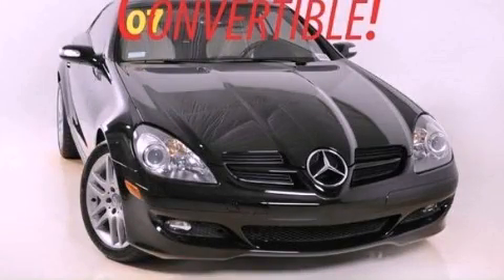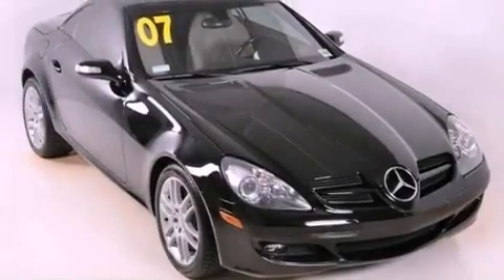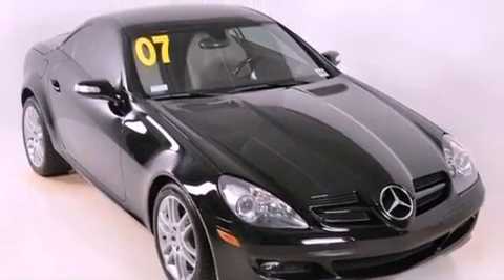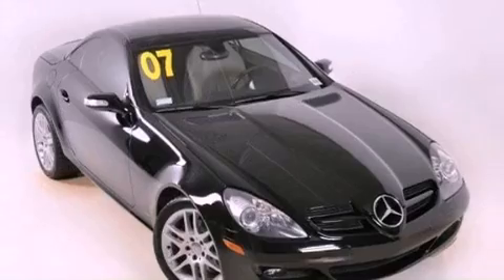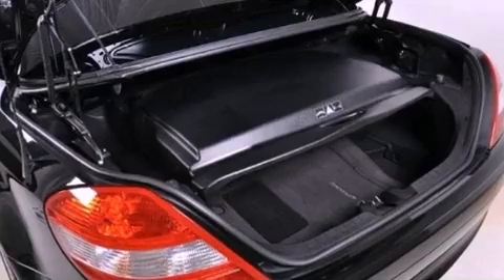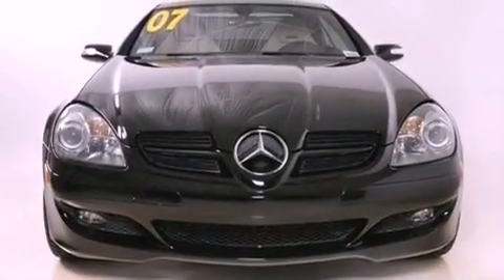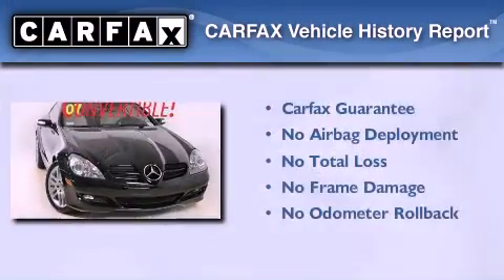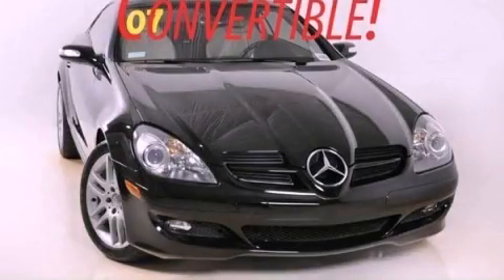2007 Mercedes-Benz SLK Class Duluth GA 30096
We are proud to present this 2007 Mercedes-Benz SLK Class .

 Year : 2007
 Make : Mercedes-Benz
 Model : SLK Class
 Engine : Gas V6 3.0L/183
 Trans . : Automatic
 Exterior : Black
 Miles : 52,352
 Interior : Beige
 RICK HENDRICK CHEVROLET
 3277 Satellite Blvd
 Duluth , GA 30096
 2007 Mercedes-Benz SLK Class Duluth GA